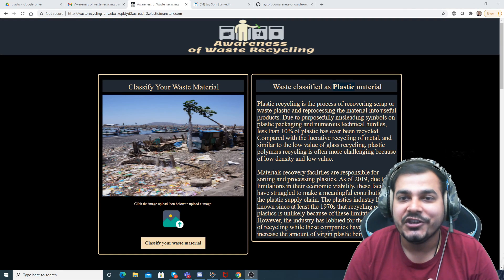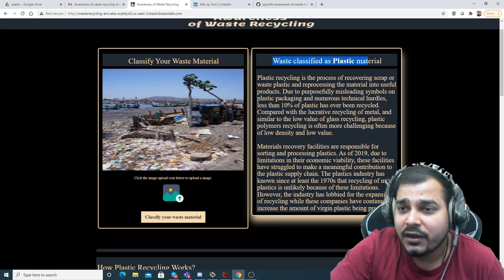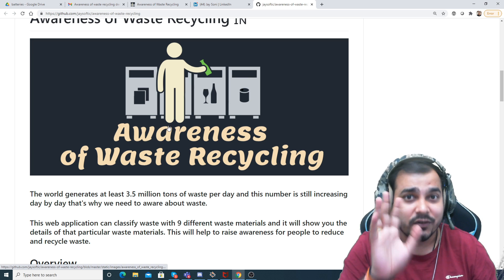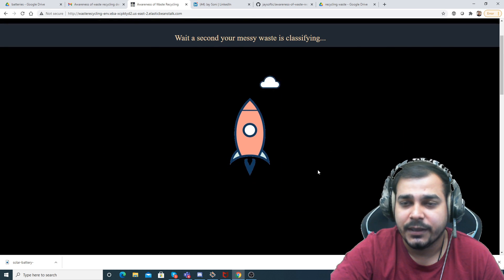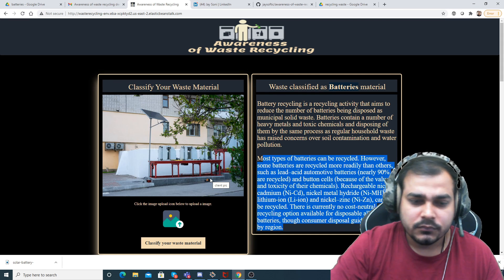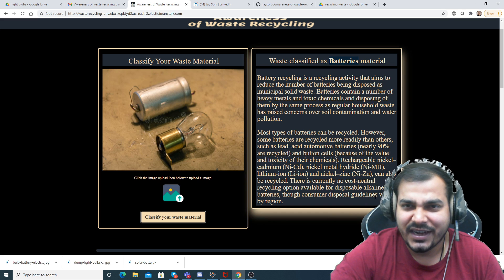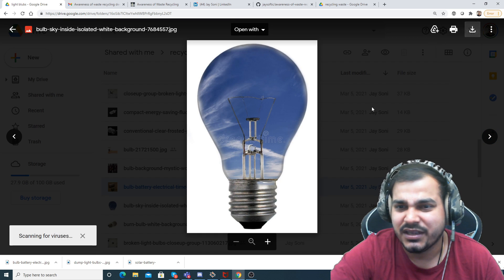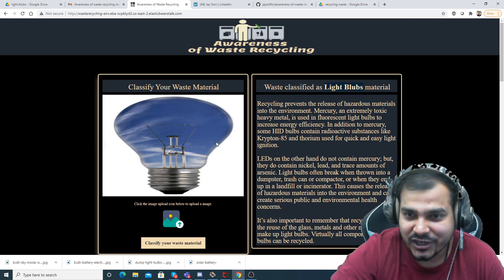Waste Classification Machine Learning Classification Project-Waste Recycling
Finally Considering all your requests  iNeuron is coming up with the Affordable DLCVNLP batch. This batch is starting from 17th April 2021 and the timing will be 12:30pm to 2:30pm on Saturdays and Sunday and it will be live sessions.
The course fees will be 3000 inr+18% GST.

Prerequisites : You need to know python and Machine learning

Incase of any queries you can contact the below number.